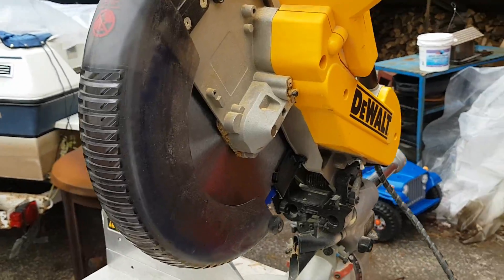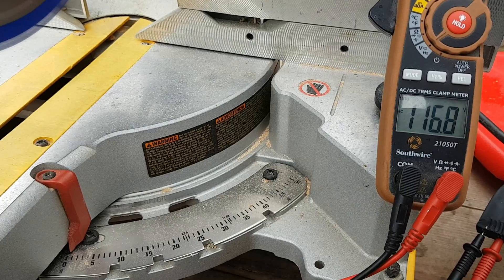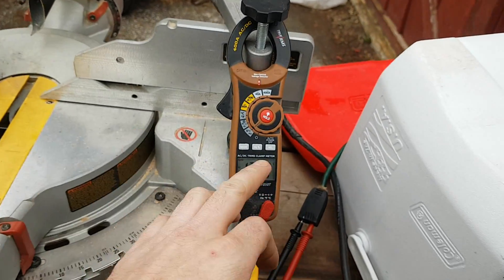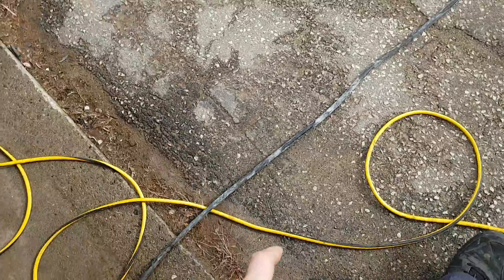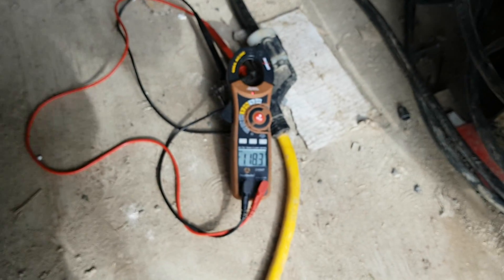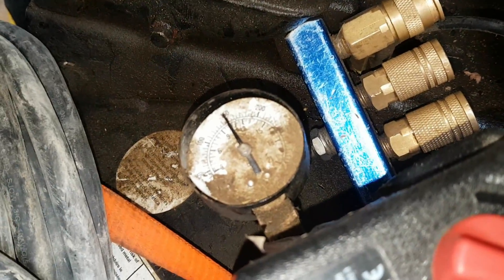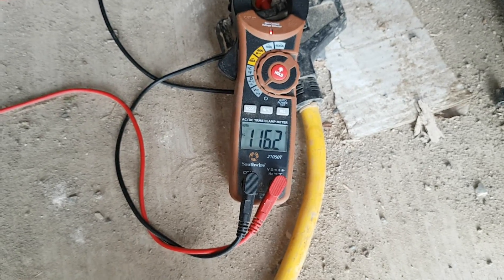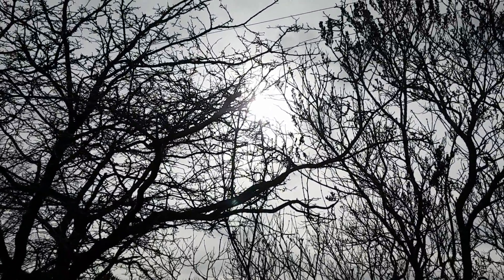8000W Reliable Inverter Ultimate Test